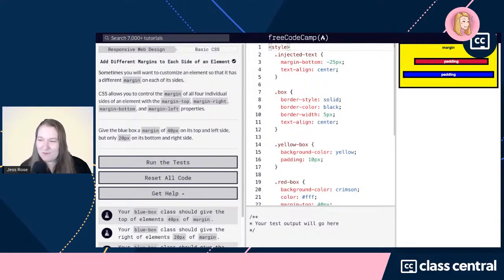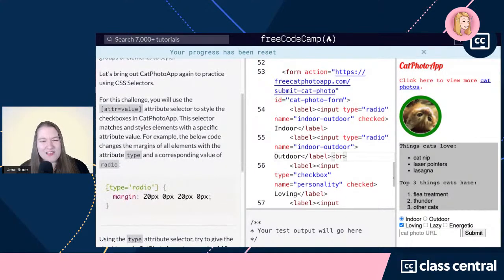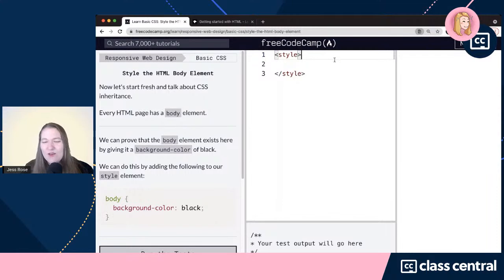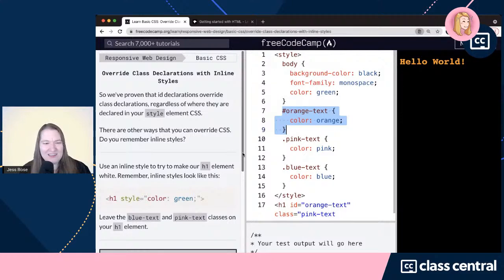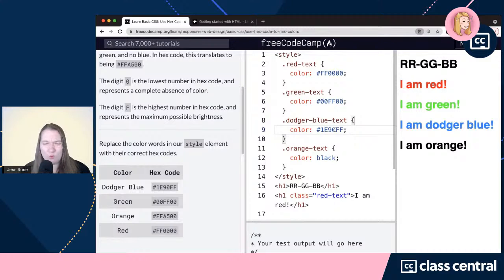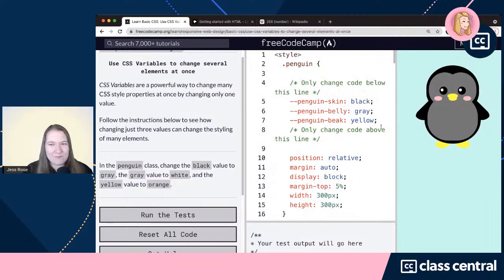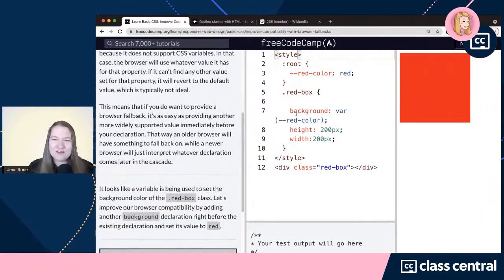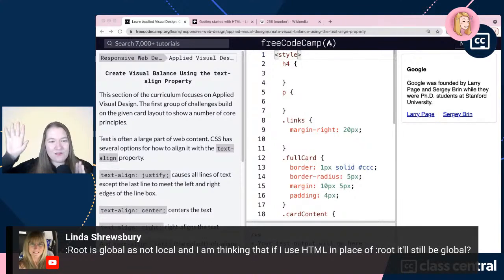Let's learn more CSS: Week 4 free webdev bootcamp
Let's learn some more about how CSS lets us style websites. Sign up to follow along at classcentral.com